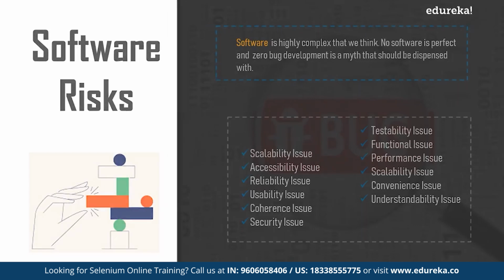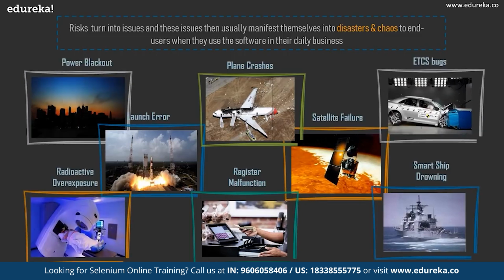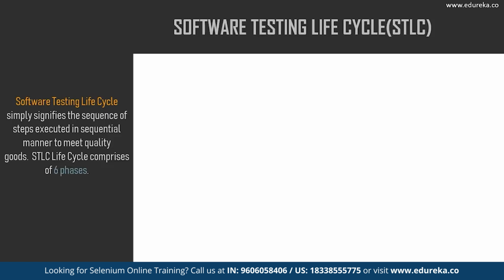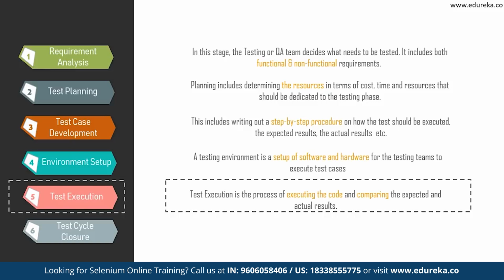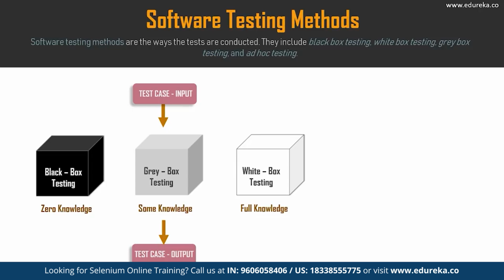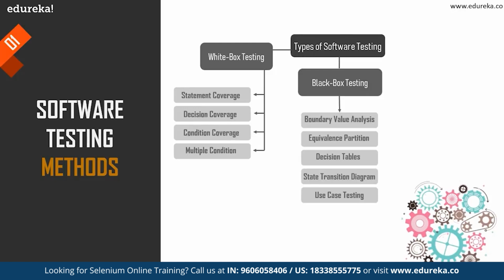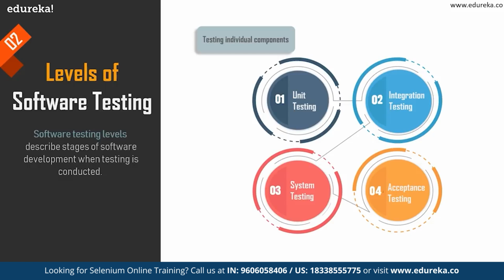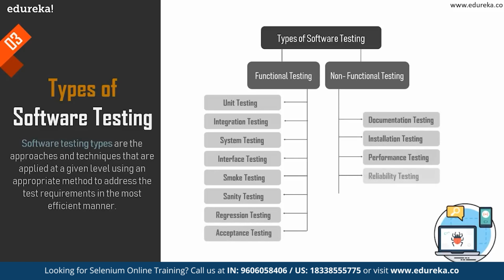What is Software testing | Software Testing Tutorial for Beginners | Selenium | Edureka Rewind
This Edureka video on "What is Software Testing?" will give you a brief introduction to software testing and all the basics concept related to software testing.
Topics Covered:
00:00:00 Introduction
00:01:29 Software Risks
00:03:37 What is Software Testing?
00:06:17 Principles of Software Testing
00:09:46 Software Testing Life Cycle
00:13:49 Dynamic Software Testing